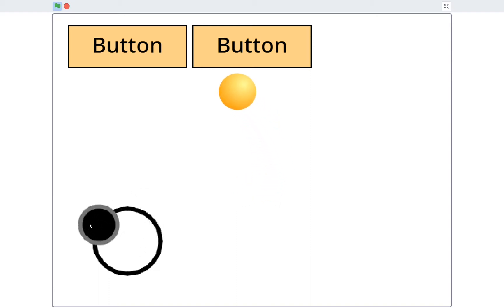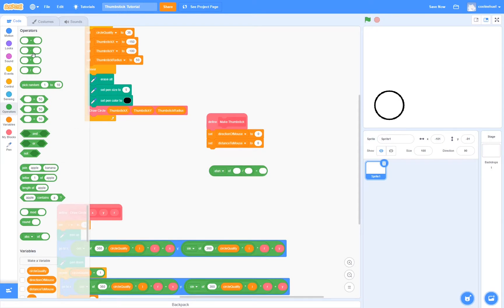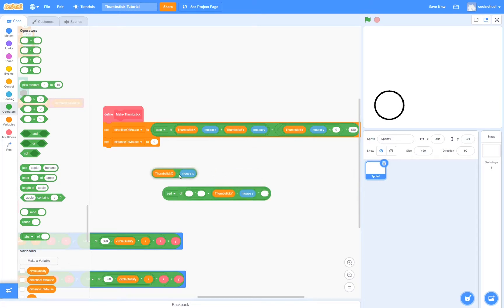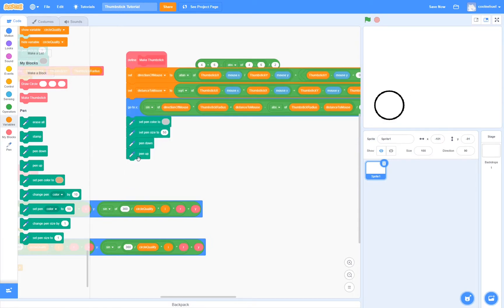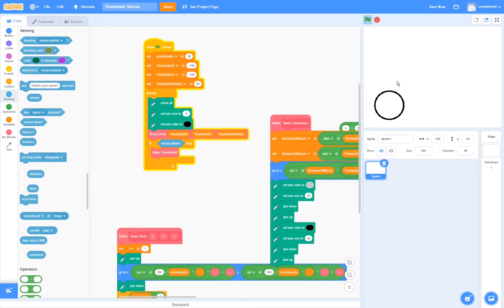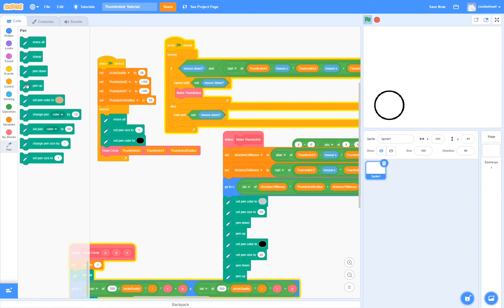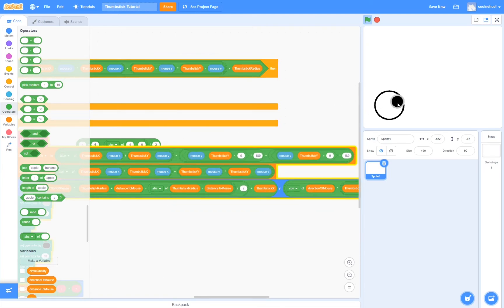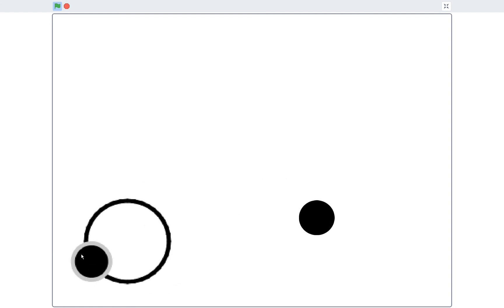How to make a %100 pen thumbstick in Scratch! [Part 2]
Hello everyone!
In this video I am going to be showing you part 2 on how to make a really cool %100 pen thumbstick in Scratch!

This video is meant for advanced Scratchers.